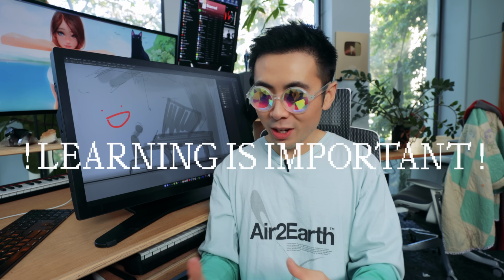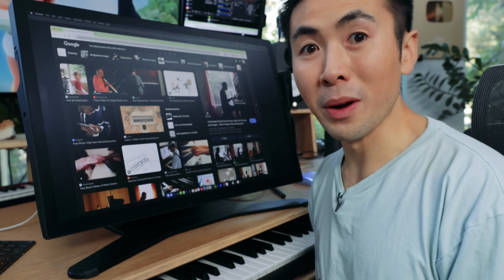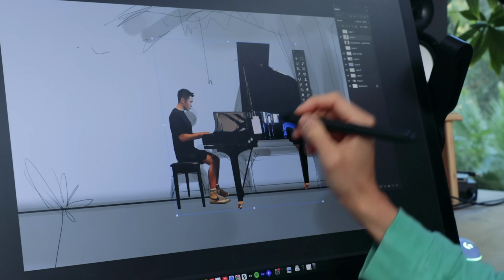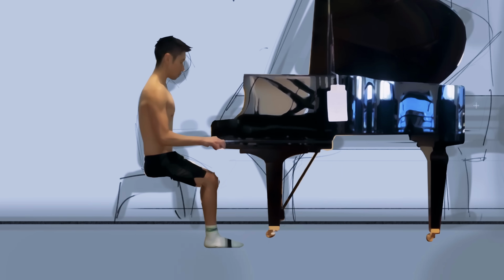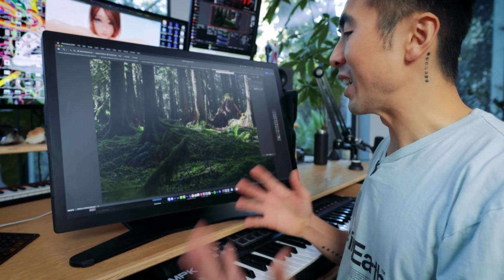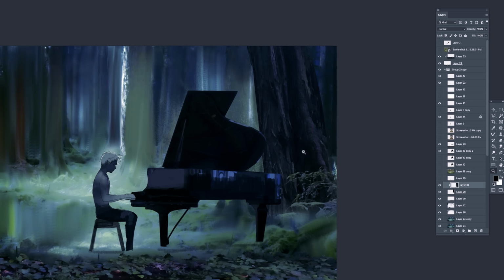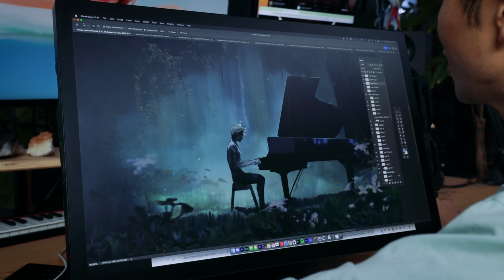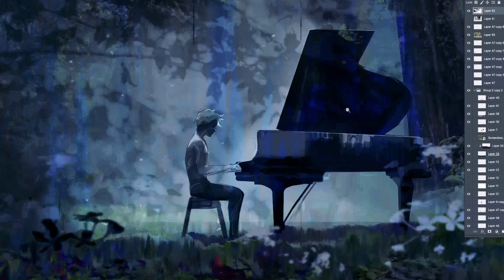Photobash like a PRO! (Digital Art Tutorial)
Per popular request, teaching you guys some of my secret photo bashing digital painting techniques!!! One of the longest art videos i've created lol :O ENJOY!!!

00:00 Intro
00:35 History Lesson
03:42 Extract
05:10 Filter Photos
06:15 Warp Proportions
07:00 Stylize
07:37 Harmonize Color
08:11 Scene Setting
10:17 Clipping Masks
12:24 Extract
13:15 Overlay Texture
14:48 Bash Lighting
16:14 Color Dodge / Reveal

🔥 Digital Art Bootcamp - GET YOUR ART GLOWUP!! (22+ classes)

✍🏻 Monthly long form tutorials! (demos, PSDs, brushes)

💌 SEND ME THINGS:
RossDraws